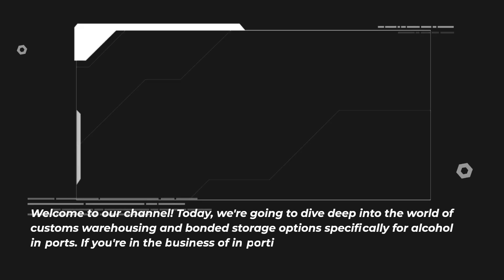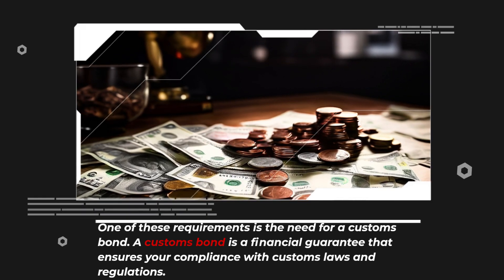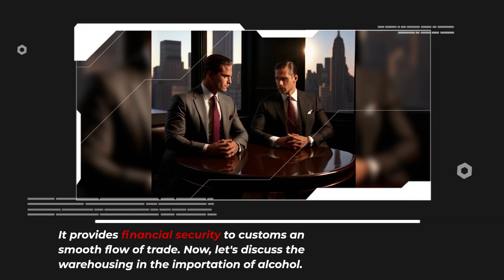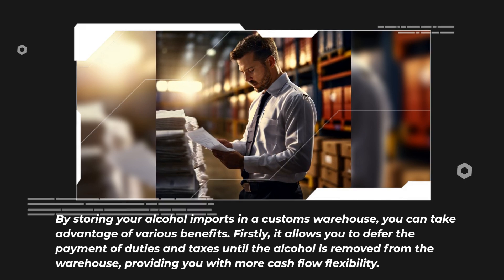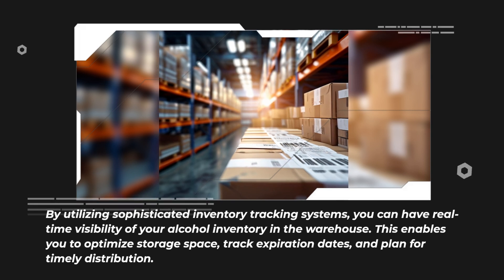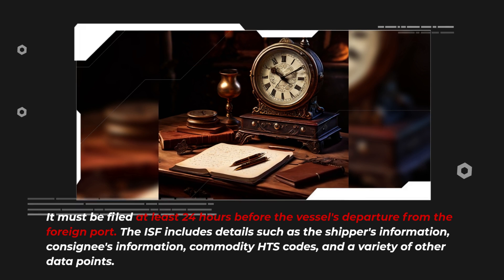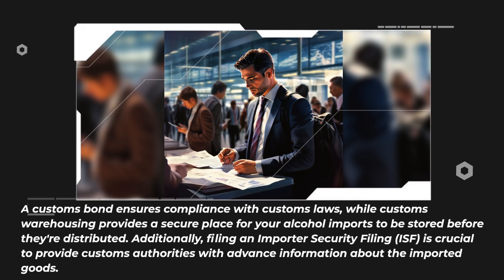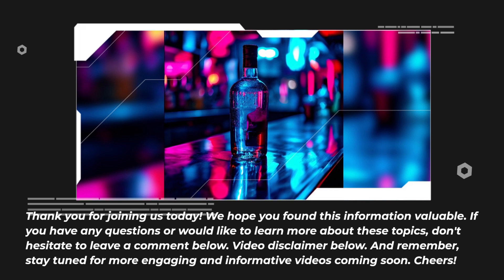Customs Warehouse And Bonded Storage Options For Alcohol Imports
In today's video, we will be discussing the importance of customs brokerage in the context of importing goods. Customs brokerage plays a vital role in facilitating international trade by ensuring compliance with customs regulations and requirements.

Customs brokerage involves the preparation and submission of documentation for imports and exports, including customs entries, duty payment, and communication with customs authorities. Having a reliable customs broker can help streamline the import process and avoid delays or penalties associated with non-compliance.

One key aspect of customs brokerage is the classification of goods based on their Harmonized System (HS) codes. HS codes are internationally recognized codes that classify products for customs purposes. Customs brokers are knowledgeable in determining the correct HS code for each product, which is crucial for accurately assessing duties and taxes.

Another important component of customs brokerage is valuation. Customs authorities use the declared value of goods to calculate applicable duties and taxes. Customs brokers have expertise in properly valuing goods to avoid under or overvaluation, ensuring compliance with customs regulations.

Additionally, customs brokerage encompasses the management of trade agreements and free trade zones. Customs brokers can assist importers in leveraging trade agreements to reduce or eliminate duties on eligible goods. They can also provide guidance on the benefits and requirements of utilizing free trade zones to streamline the import process.

To summarize, customs brokerage is a critical service that facilitates international trade by ensuring compliance with customs regulations, classifying goods accurately, determining proper valuation, and navigating trade agreements and free trade zones. Having an experienced customs broker can significantly help importers navigate the complex and ever-changing landscape of customs procedures and requirements.

00:33 - Customs Bond
01:22 - Customs Warehouse
02:41 - Importer Security Filing (ISF)
03:15 - Summary